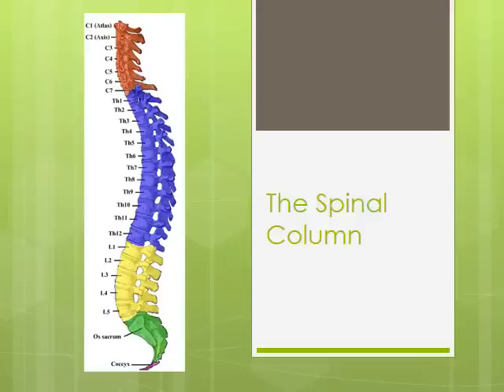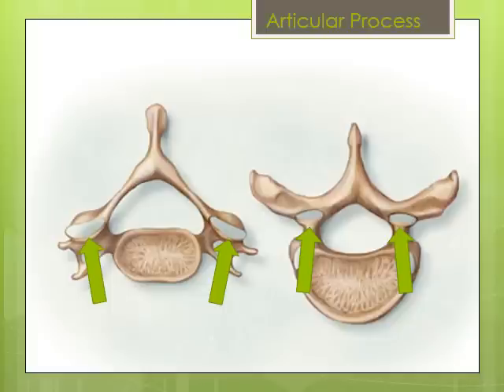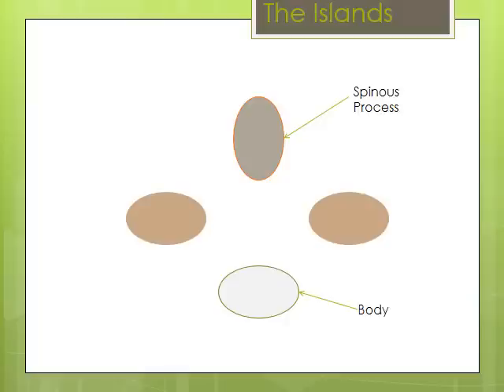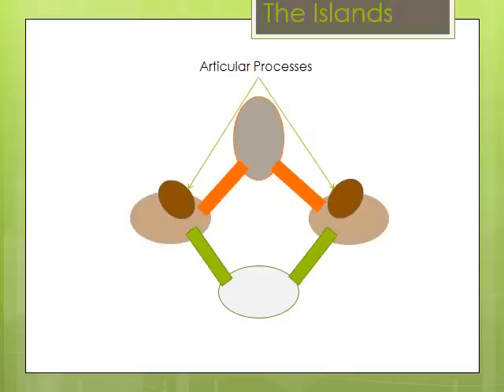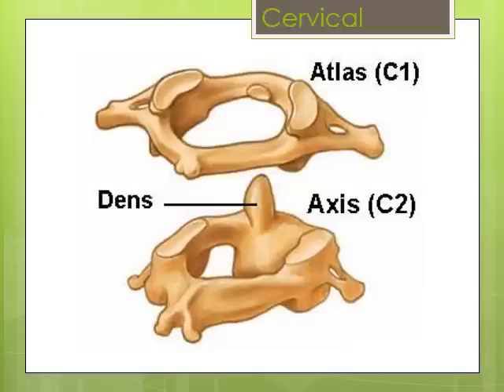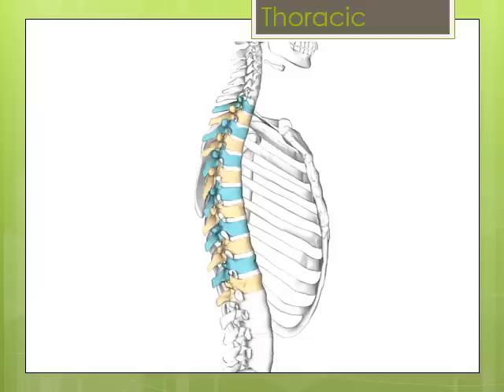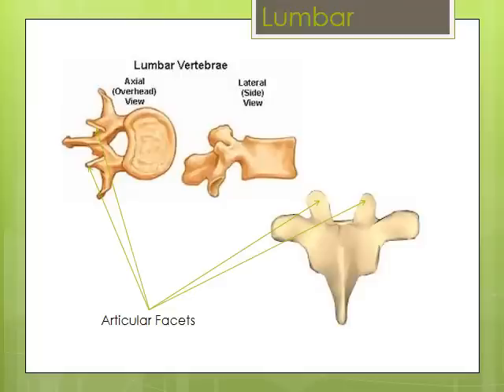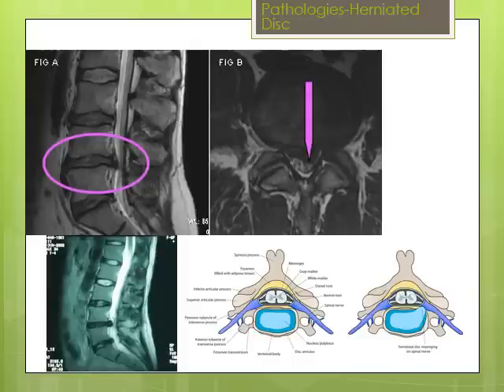The Spinal Column final